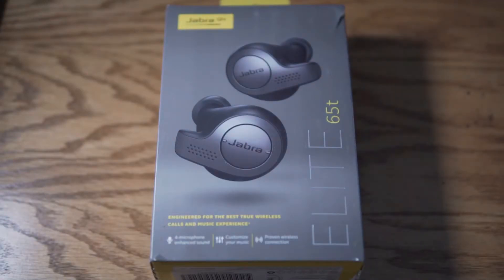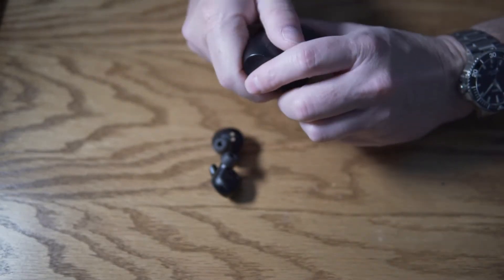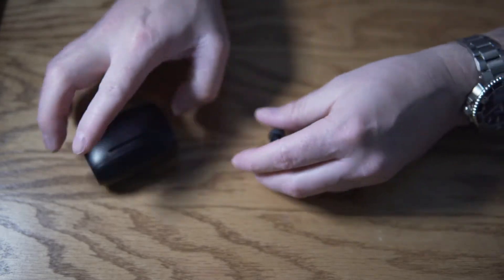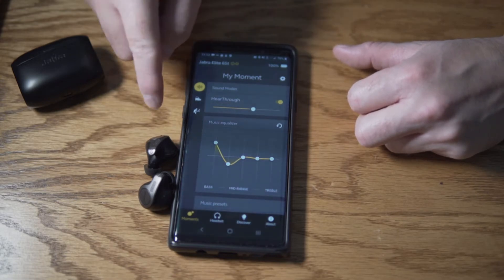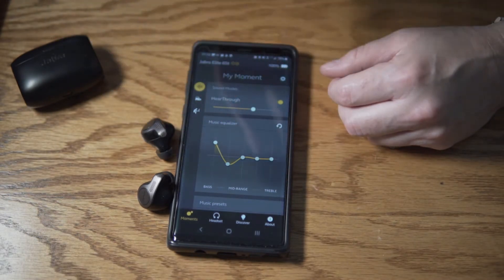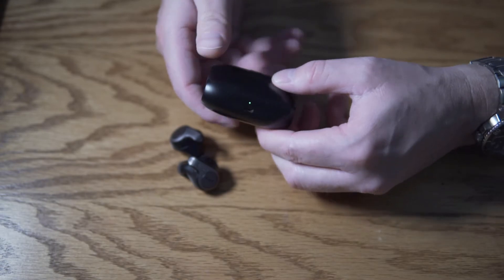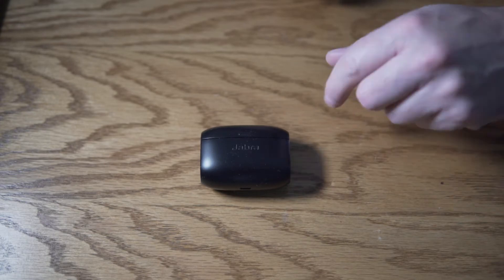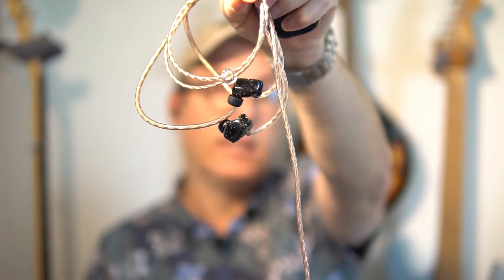Jabra Elite 65t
Welcome to my review of the Jabra Elite 65t an amazing pair of true wireless earbuds that do way more than take calls.

Jabra Elite 65t on Amazon
Great wired choices:
Shozy Neo 5 balanced armature drivers
Shozy CP3

Viltrox light
Sony camera